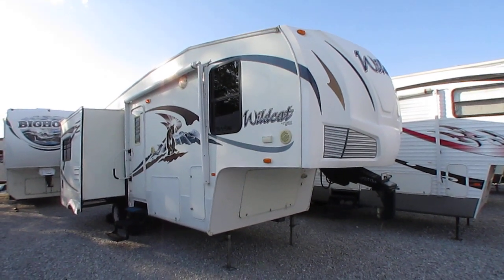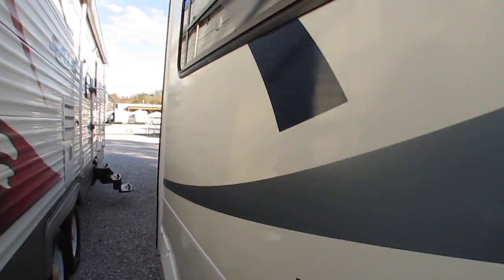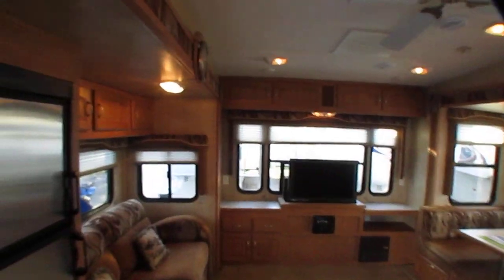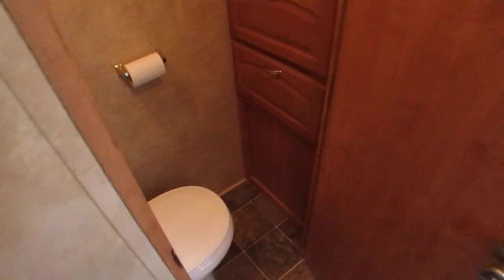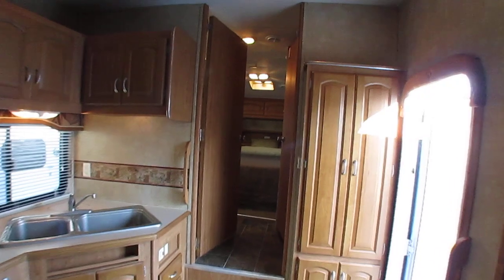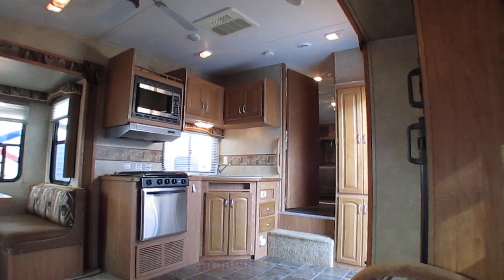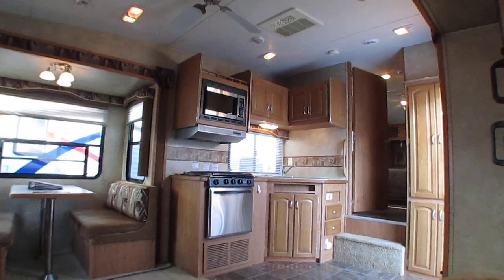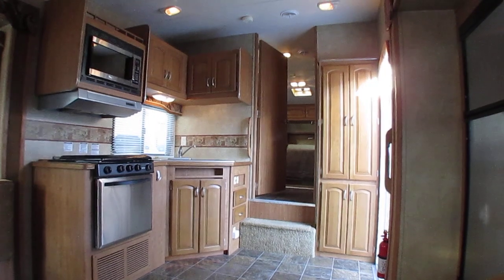SOLD! 2009 Forest River Wildcat 25RL Fifth Wheel, 2 Slides, 7700 Pds. Rear lounge, Warranty $11,900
to verify availability of this unit and to view our current inventory of used RV's

CAN DELIVER NATIONWIDE !!

Year: 2009

Stock # 4036

Model : Wildcat

Model Number : 25 RL

Length : 26 ft.

Weight (UVW) : 7,751 pounds

Slide Outs : 2

Furnace : 1

Air Conditioners : 1

Sofa : 1 Sleeper,

Table : Table Booth (Makes Bed)

Water Heater : 6 Gal. DSi Quick Recovery

Master Bedroom Bed Size : Queen

We offer you two options on how to buy this RV . Option A is $11,900 which is haggle free / firm (no matter if you pay cash, finance and or trade) Includes a inspection by our RV Techs to completed after purchase (for a list of everything we inspect and repair if needed for the price you pay and to verify lead time  please contact our sales department)  ,90 day nationwide limited warranty ,Walk Thru / Demo by our techs with the buyer to be completed after service and clean up  , starter kit , Temp Tag ,a year of free camping (21 nights total, up too 7 at a time at select RV resorts)  and more . Option B is buyer declines all services and buys RV as-it sits (just like we purchased it) , no inspection , no walk thru , no warranty in which case we can save you some time and money and will trade off either option . For a price on option B please contact our sales department . We offer discount nationwide delivery (we have sold RV's to all 50 states, Canada, Europe, and even Australia so you are never too far away for us to save you money on a pre-owned RV) . We have some great financing with approved credit and down payment . Parkway RV Center also does not charge any doc fee, no prep fee, no tag / title fee, etc. Don't fall for the big RV dealer fee scam. All those Fee's are 100 % dealer profit !!